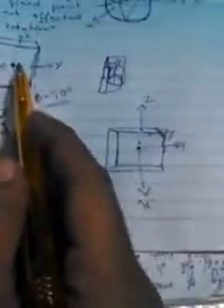Euler's theorem by shoaib gujjar